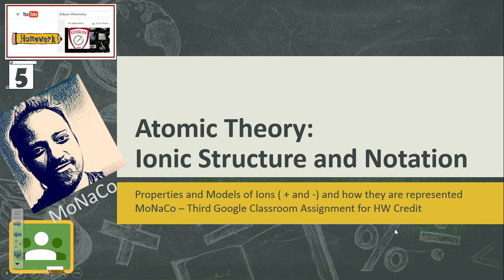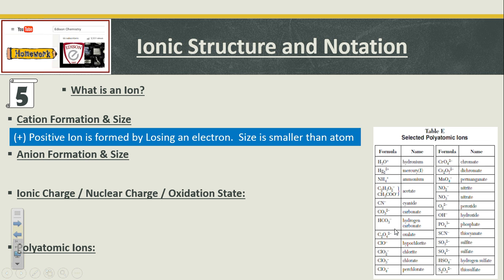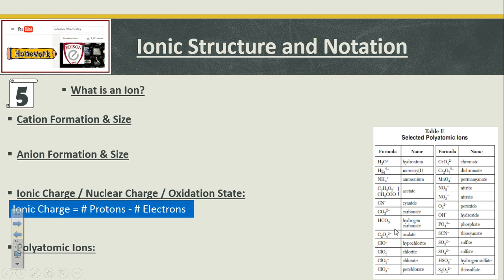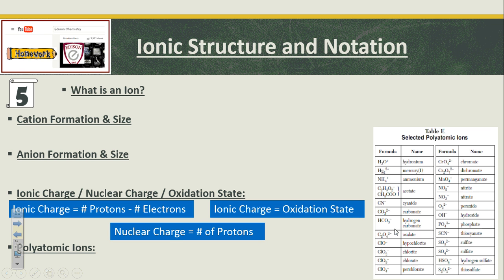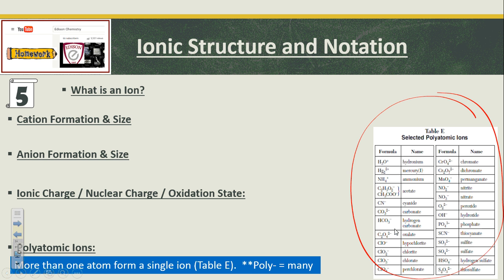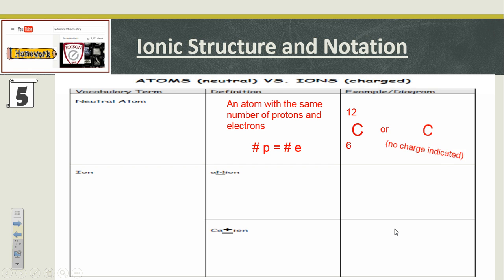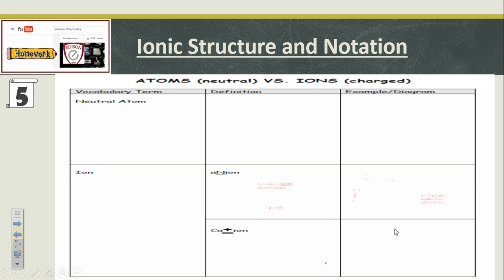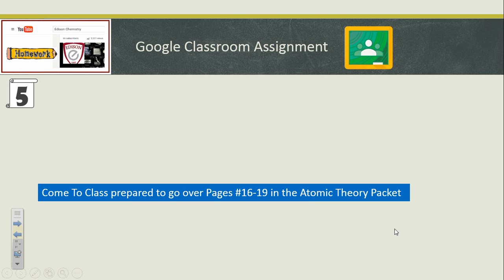Atomic Theory HW #5